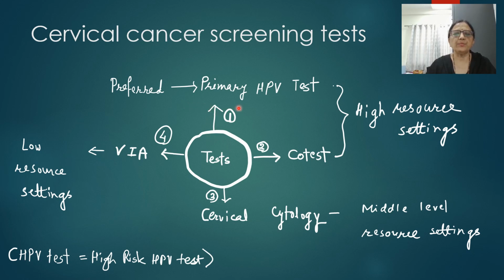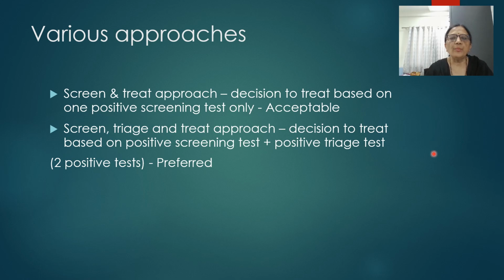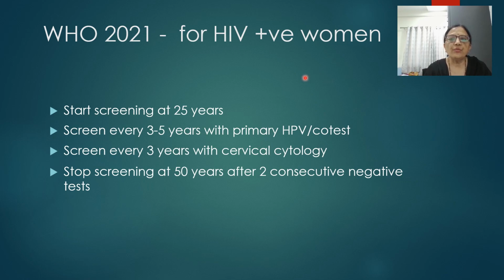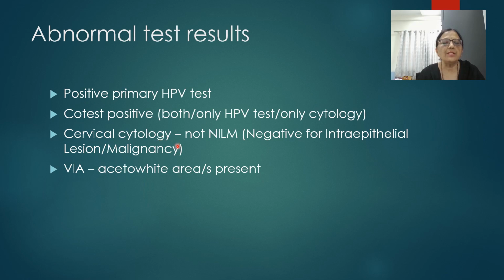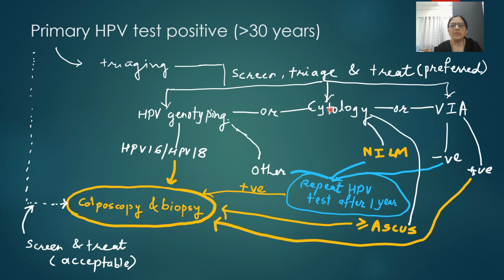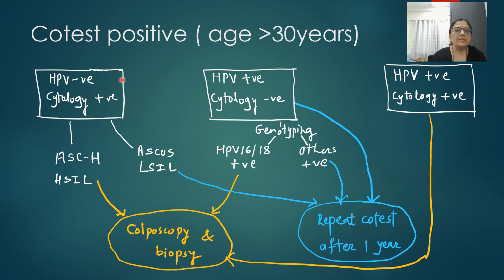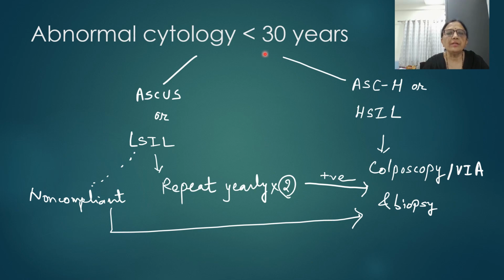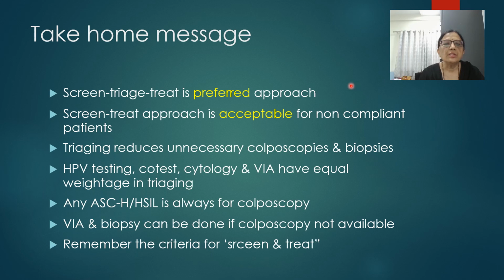Approach to abnormal cervical cancer screening tests by Dr Anjali Kawthalkar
The gynecologists frequently come across abnormal cervical cancer screening reports in OPD. This video hopes to provide clarity to the situation for better patient care. Cervical cancer prevention is an important part of gynecology practice. Various topics which have been covered are -
1. Various screening tests for cervical cancer as a recap
What to do if -
2. Primary HPV test - positive
3. Co-test - positive
4. Cervical cytology - positive
5. VIA - positive
6. Criteria for ablation (prerequisites) in VIA